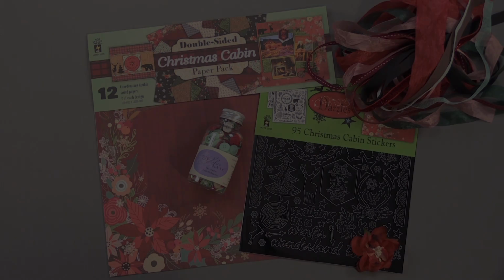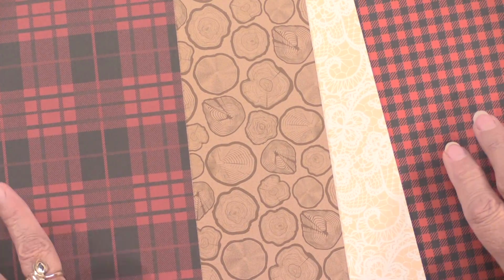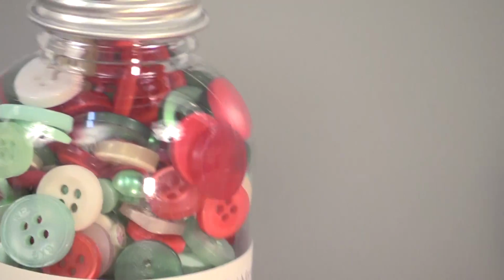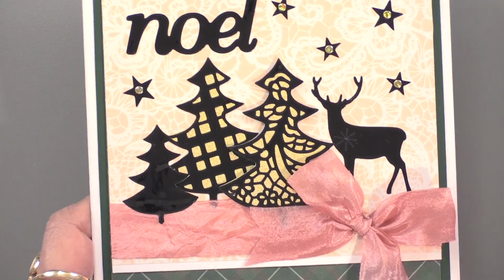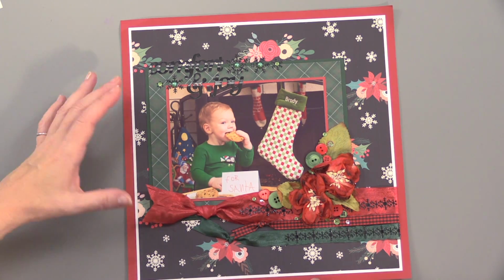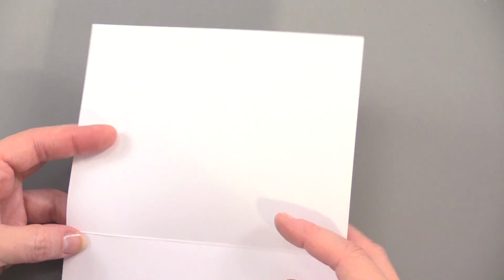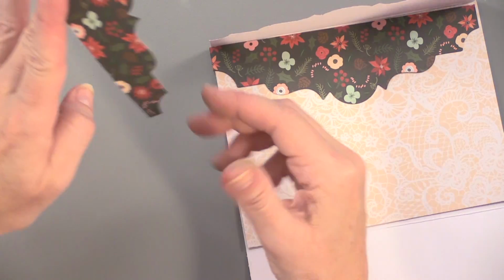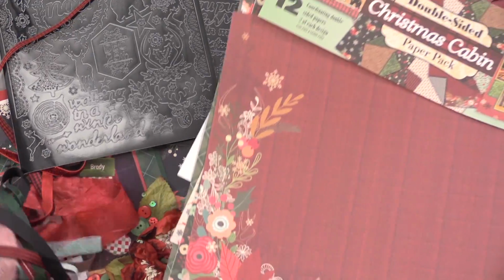Christmas Cabin Collection - Paper Wishes Weekly Webisodes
Coordinating papers and embellishments, perfect for scrapbooking, card making and more! Use these wonderful holiday papers, Dazzles™ stickers, and ribbons to create festive paper crafts.

The Christmas Cabin Double-Sided paper pack includes 12 coordinated double-sided sheets of 12"x12" heavyweight, 80# papers, 2 of each design (12 different patterns). You'll get floral patterns, plaids, stripes and small prints in red, green, black, and white.

You’ll also get the Christmas Cabin Ribbon set—12 different ribbons, 36" of each! This set also includes Dazzles™ stickers, buttons, sequins, and flowers. They're the perfect embellishments, adding texture and depth to your paper crafts.

Use these matching paper crafting items on invitations, handmade cards, scrapbook pages, holiday tags, and gifts. Best of all, you'll save money with this full set!